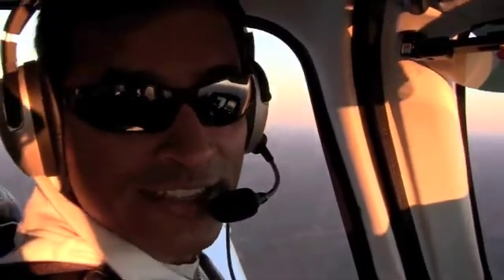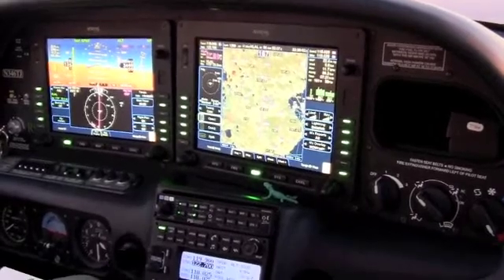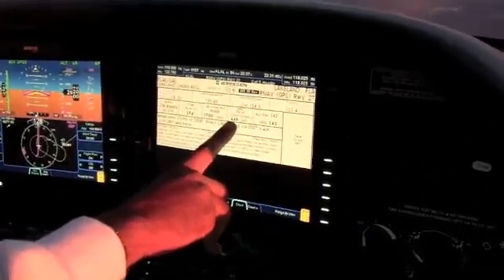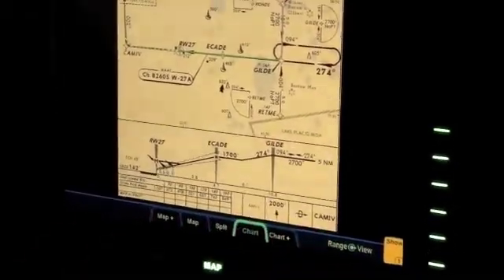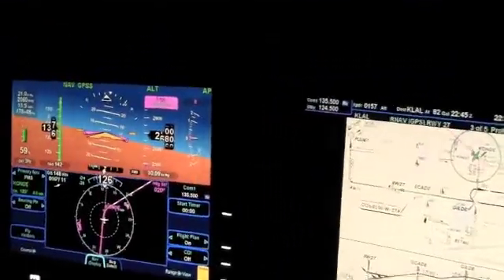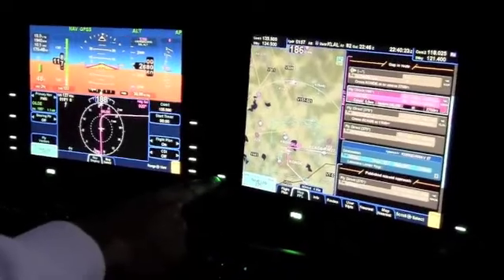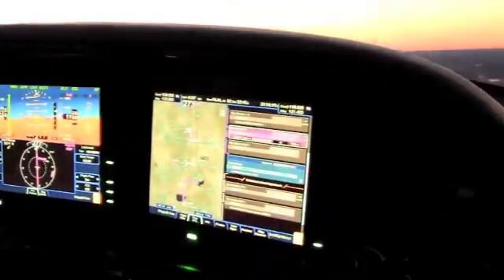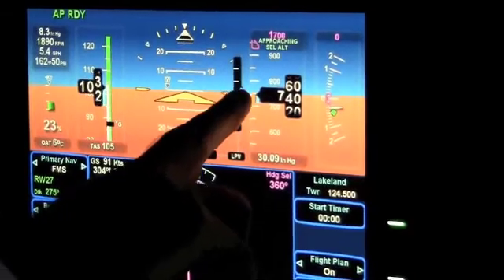Cirrus SR22 R9 Approach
This video shows TJ Shembekar shooting an RNAV GPS 27 Approach @ KLAL (Lakeland Linder Regional airport in FL)